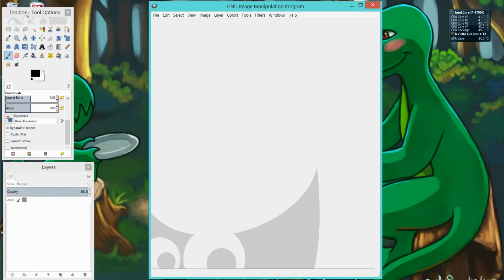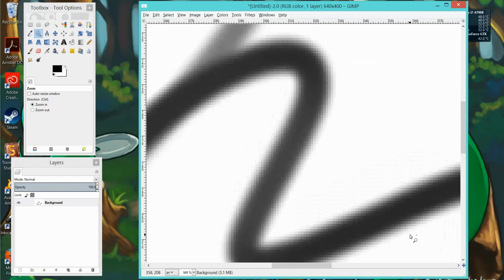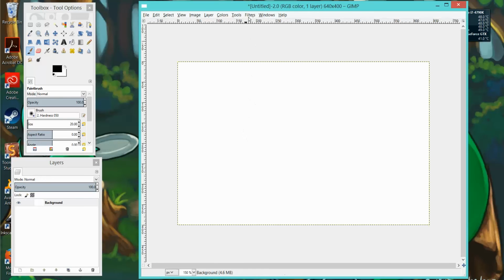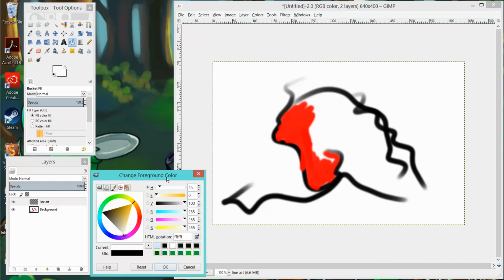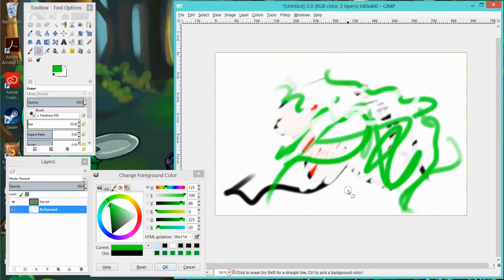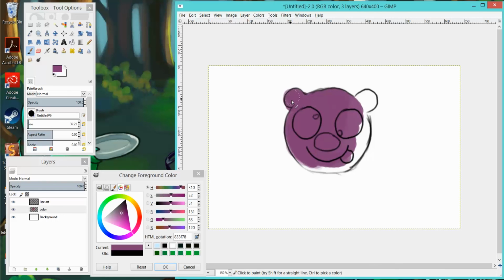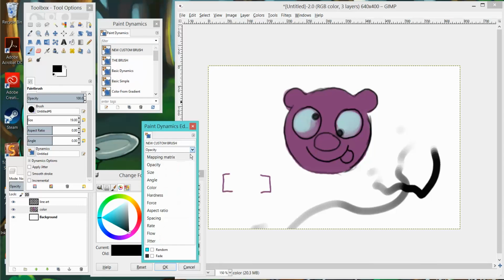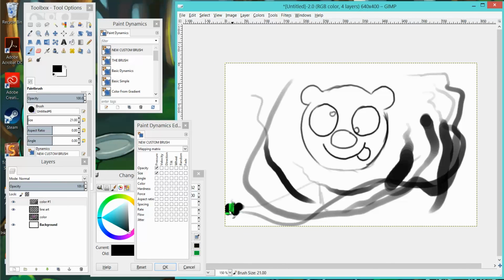GIMP 2.8 basic/beginner's tutorial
01:23 New Image
02:32 Zooming and Panning
04:56 Tablet Pressure Sensitivity Settings
06:12 Clearing, Undo, Redoing mistakes
09:00 Layers
13:05 Eraser Tool
14:32 Multiple Layers
15:38 Brush Size and Edge
18:25 Brush Dynamics

Sorry for all the "um's" and "uh's", I don't do this very often, but I want to get better at this :P

This is a tutorial for the very basics of GIMP 2.8.